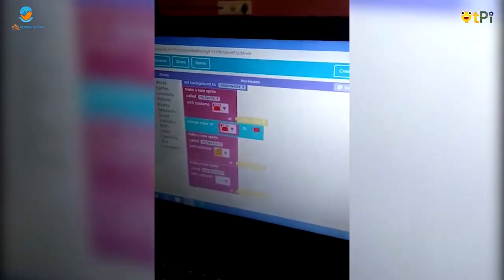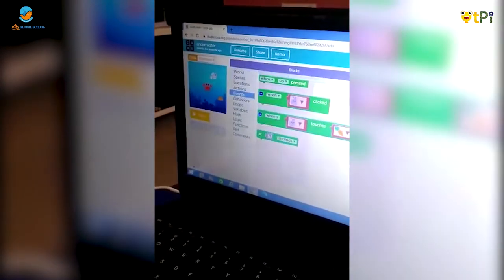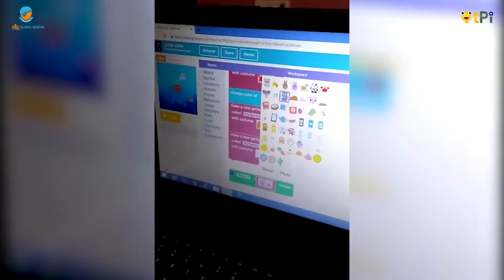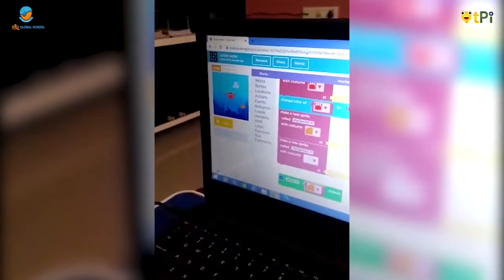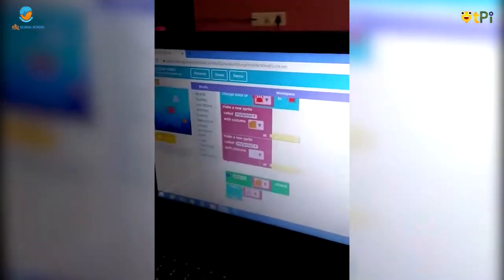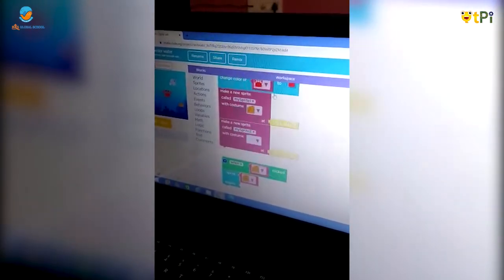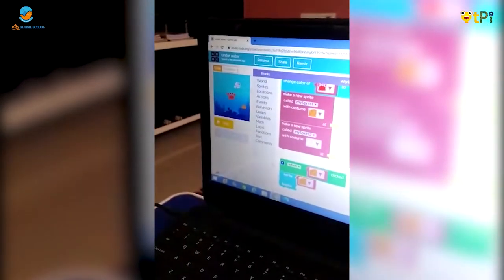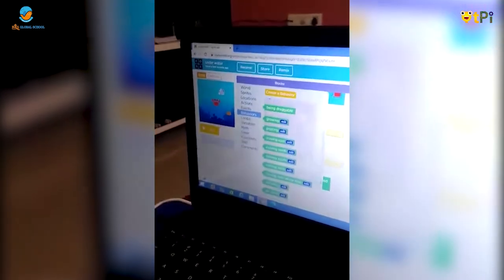Sprite Lab, Sprite Action project by Ananya I Learn Scratch Programming with QtPi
Sprite Lab, Sprite Action project by Ananya from BRS Global School, Bengaluru

Regards,
QtLearn (QtPi Robotics)